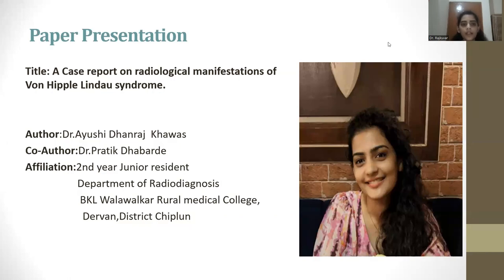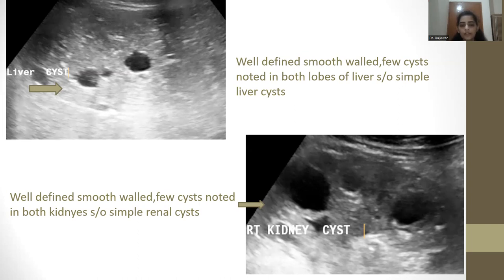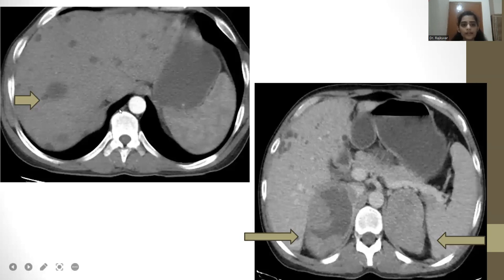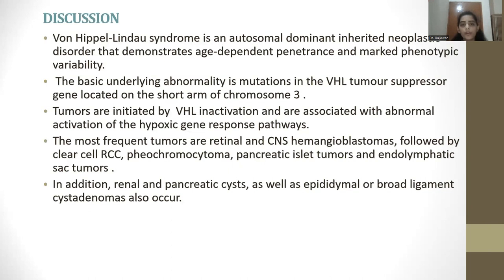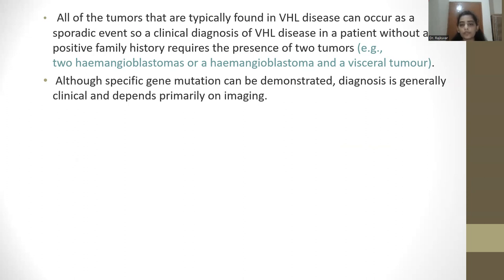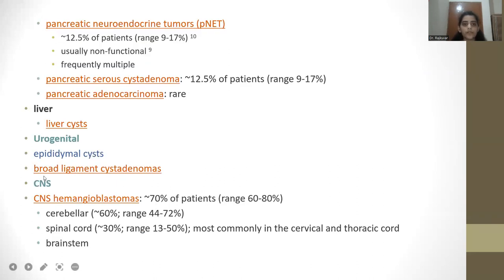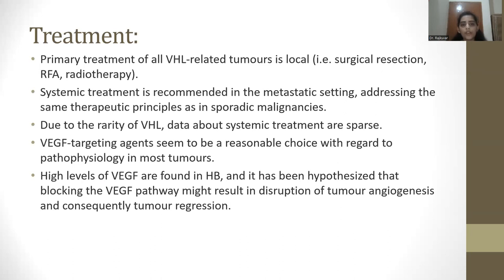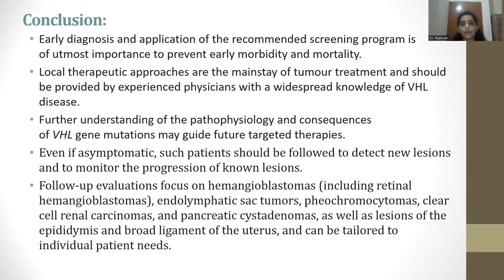CTBUZZ2023- Papers: Dr Ayushi D Khawas || VON HIPPEL LINDAU SYNDROME